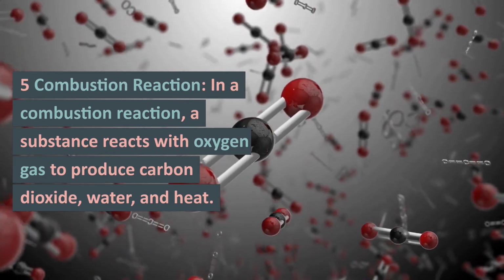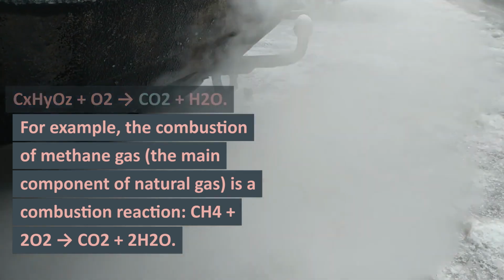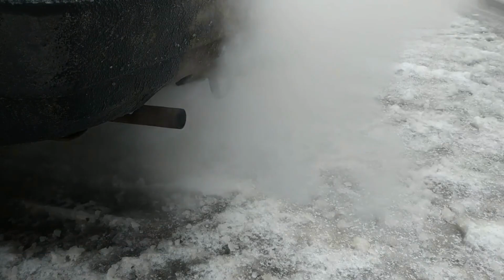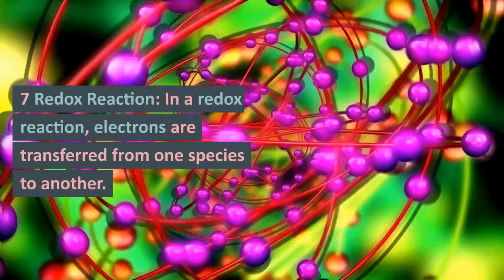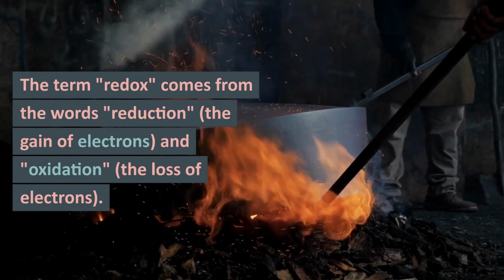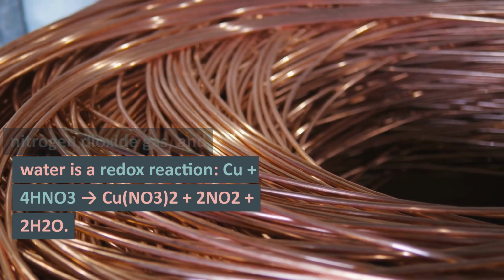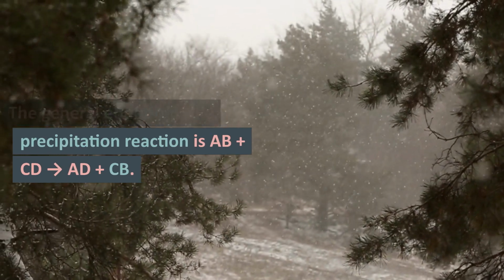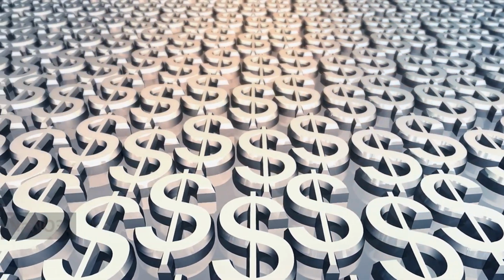Crash course on Chemistry: Chemical reactions and stoichiometry